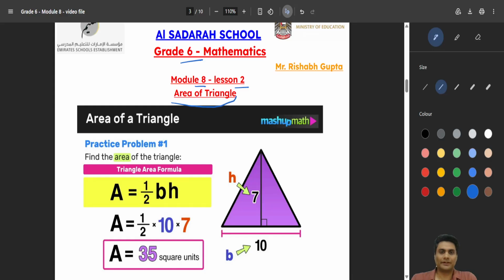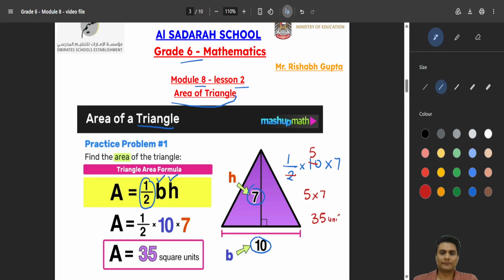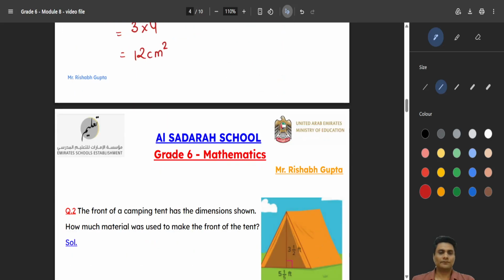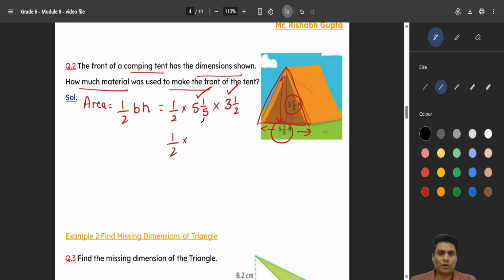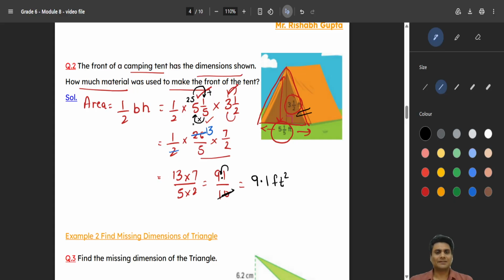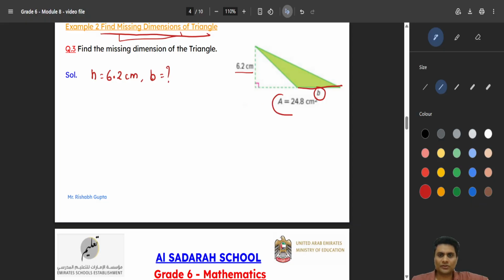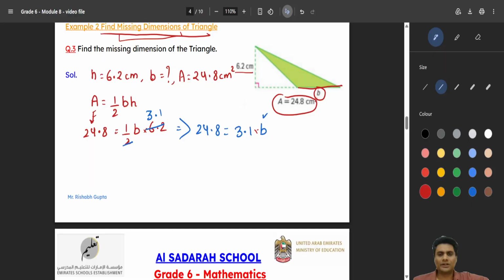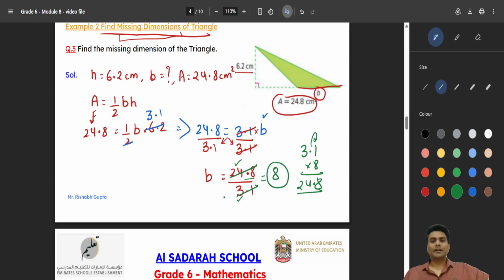Grade 6 Module 8 Lesson 2